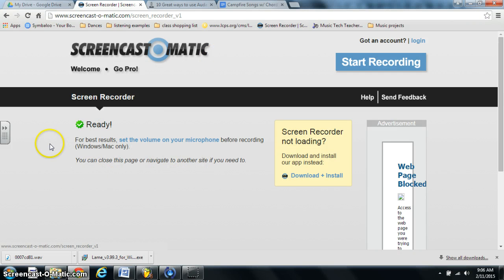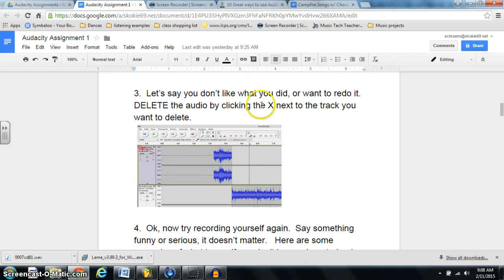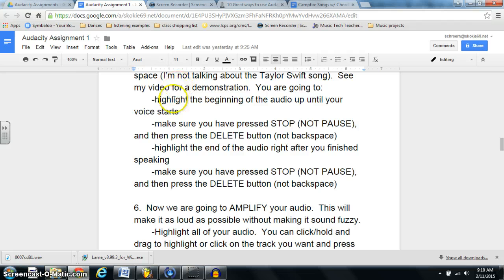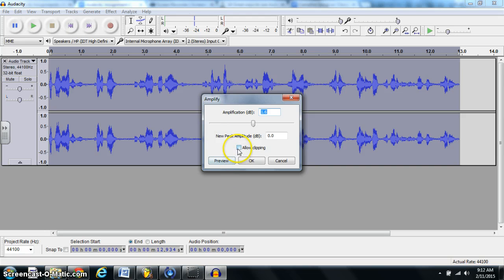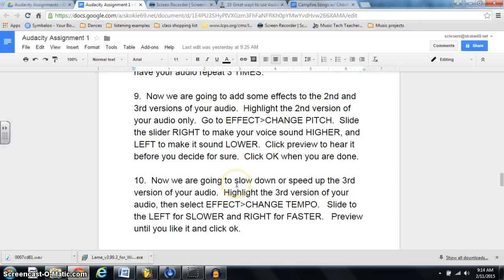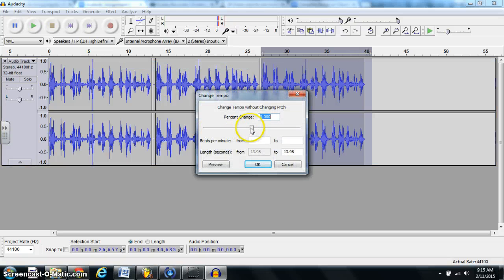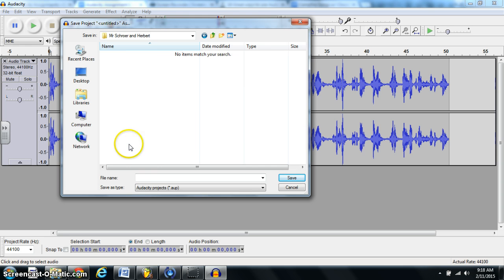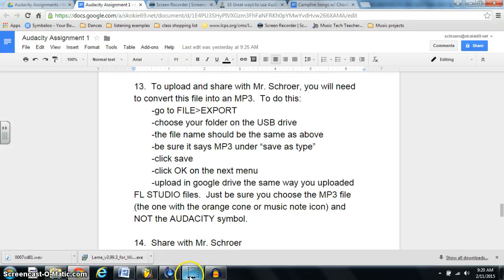Audacity Assignment 1